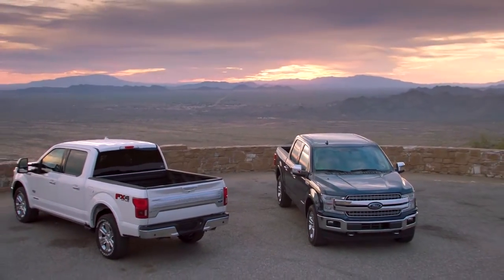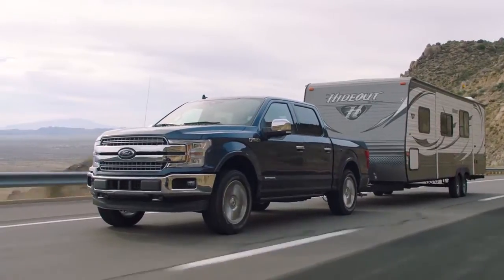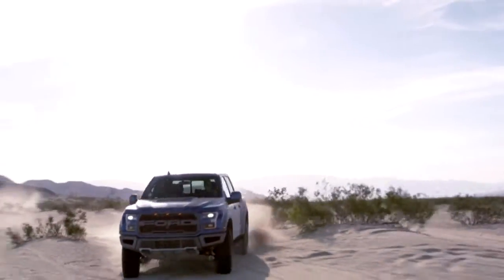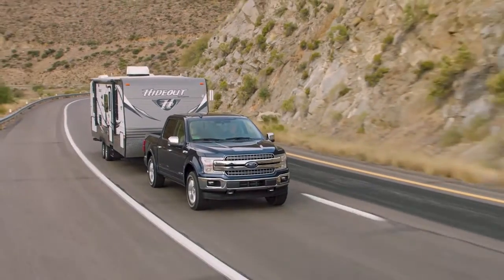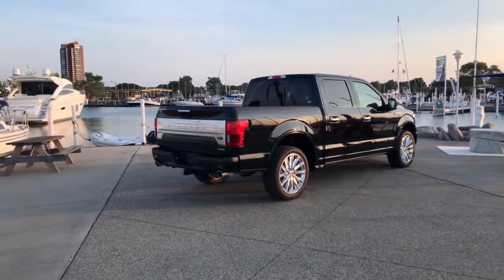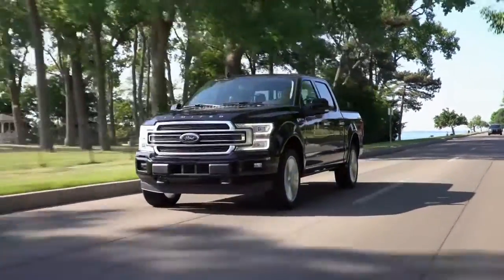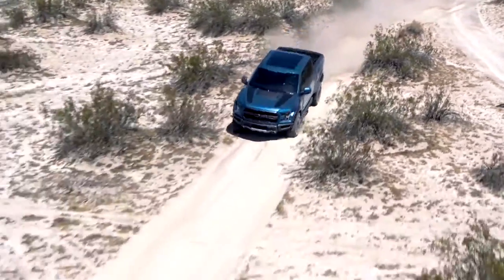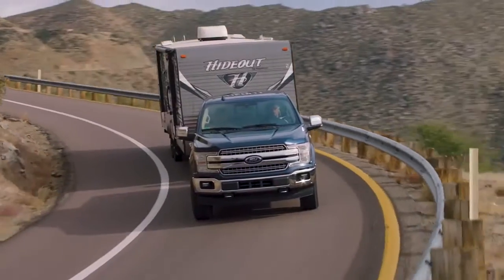2020 Ford F-150 Christiansburg VA | New Ford F-150 Christiansburg VA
2020 Ford F-150

Looking for a great car buying experience in the Christiansburg  VA area? Want a reliable Ford? Come over to Motor Mile Ford near Christiansburg  VA. Our friendly staff is ready to help you drive away in the car that you deserve. Motor Mile Ford has one of the most extensive Ford inventory and selection to fit your budget and needs.  Our staff is a group of dedicated and trained experts when it comes to new or used Ford. Come visit us out today and see why Motor Mile Ford is the top Ford dealership in the Christiansburg  VA area today!